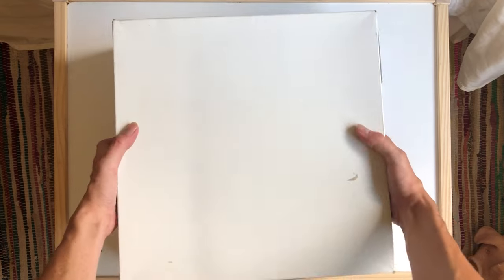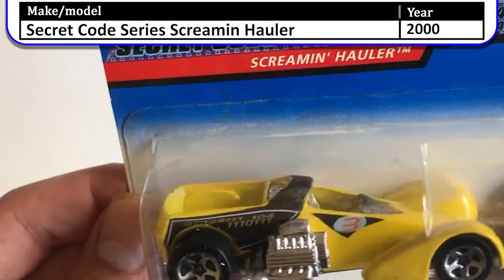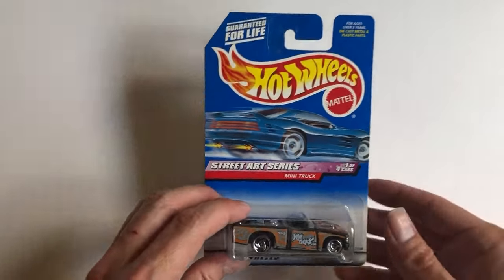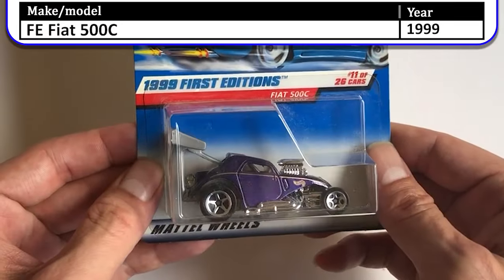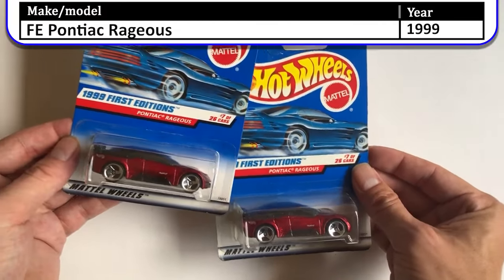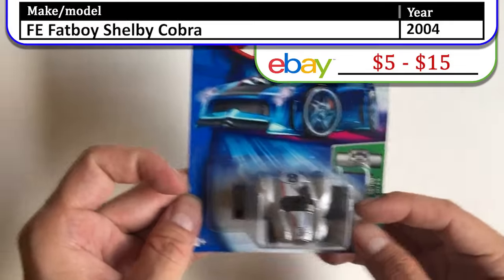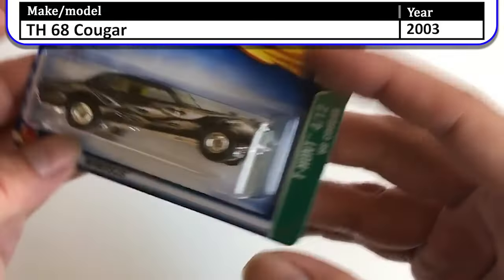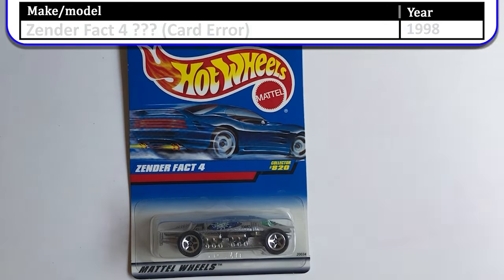Ep 5: The Cake Box - Part 2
Hi, my name is Jason and I have been collecting Hotwheels for over 25 years now. In that time I have collected thousands of cars, boxed them and stored in my parents attic.  But I never get to see them or show them to anyone else. So this summer I spent 7 days filming my entire collection and now I am sharing it with you guys.

Also, I made some improvement to the last episode and hand drew a fun intro animation. Enjoy!

All information was either obtained from Hotwheels Fandom Page or eBay.  eBay prices were collected 12/2023

Hotwheels - Episode 5 Cake Box

1  1999  X-Ray Cruiser Series 67 Camaro     $5 - $9
2  1999  X-Ray Cruiser Series Lamborghini Diablo  $5 - $10
3  1999  X-Ray Cruiser Series Jaguar XJ220   $3 - $6
4  1999  Classic Game Series Super Modified   $2 - $5
5  1999  Classic Game Series Silhouette II   $3 - $9
6  2000  Secret Code Series Screamin Hauler   $3 - $5
7  1999  Sugar Rush 2 Series 70 Roadrunner   $2 - $5
8  1999  Mega Graphics Series Mustang Cobra    $5 - $10
9  1999  Mega Graphics Series Turbo FLames   $3 - $9
10  1999  Mega Graphics Series Firebird Funny Car  $3 - $9
11  1999  Mega Graphics Series Funny Car   $5 - $10
12  1999  Street Art Series Mini Truck   $2 - $10
13  1999  Street Art Series Propper Chopper   $2 - $8
14  1999  Street Art Series Ambulance    $2 - $5
15  1999  Street Art Series School Bus   $5 - $15
16  2000  FE Surf Crate       $2 - $6
17  1999  FE Fiat 500C       $2 - $5
18  2000  FE Chevy Pro Stock Truck    $3 - $6
19  2000  FE Dodge Charger RT     $3 - $6
20  1999  FE Semi Fast (Black)     $2 - $5
21  1999  FE Monte Carlo Concept Car    $3 - $6
22  1999  FE Pontiac Rageous     $3 - $6
23  2000  FE Deora II       $2 - $5
24  2004  FE Fatboy Shelby Cobra    $5 - $15
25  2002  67 Dodge Charger      $3 - $7
26  2001  Ice Cream Truck     $3 - $9
27  2000  Tony Hawk Skate Series Combat Medic  $4 - $10
28  2002  FE Volkswagen New Beetle Cup   $5 - $10
29  2003  TH 68 Cougar      $10 - $15
30  2001  Dairy Delivery      $3 - $12
31  1998  Zender Fact 4 (Card Error)    $1000
32  2002  Tuned Serie Honda Civic    $5 - $10
33  1999  Dodge Viper RT10     $3 - $9
34  1999  Chevy Pro Stock Truck    $3 - $7